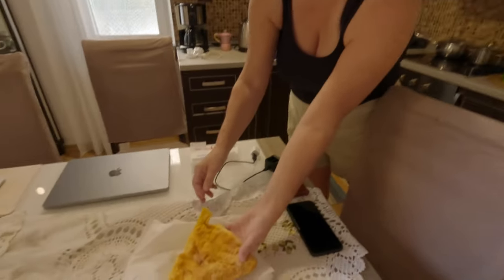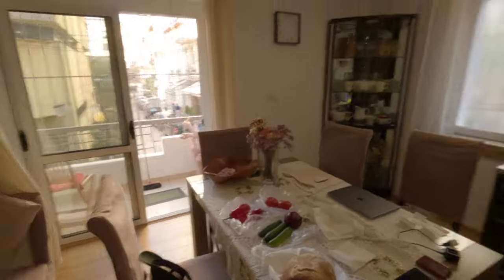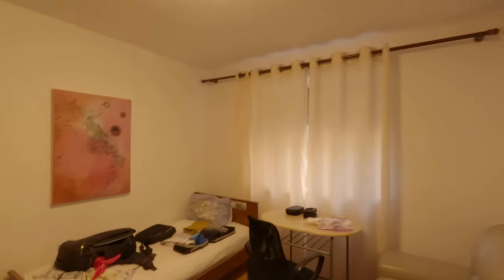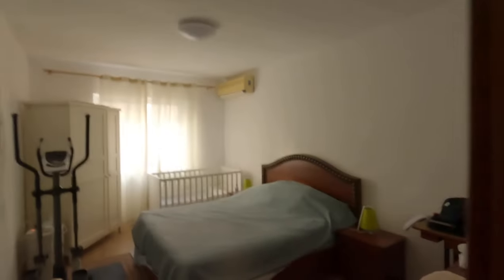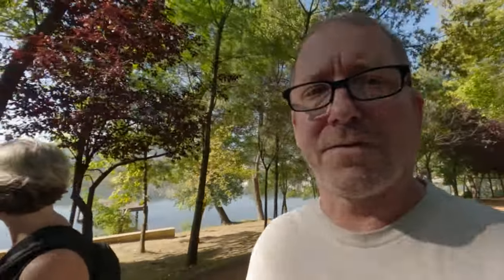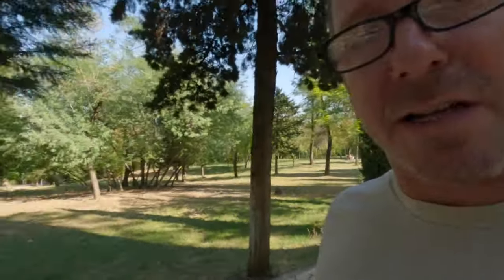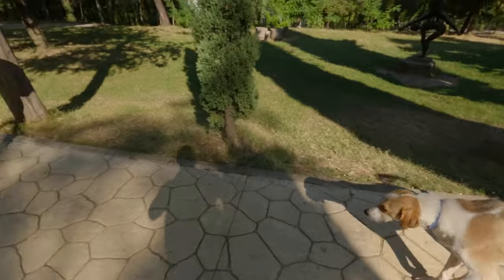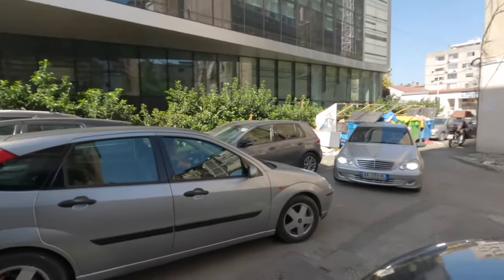TIRANA, ALBANIA - FIRST IMPRESSIONS | CITY WALK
Join us for a day in our life in the city of Tirana, Albania. Apartment tour, walk the Tirana park, some food shopping and other fun stuff of daily life as a visitor!

Subtitles Available! Just Turn On "CC"

00:00 Intro - Breakfast and Apartment Tour
03:09 Grand Park of Tirana
06:30 City Walk
08:27 Meat and Cheese Shops
09:37 Observations about Tirana
15:55 Making Supper